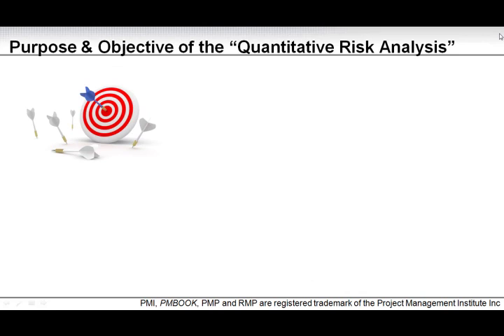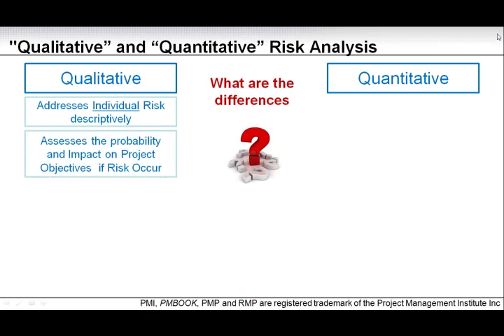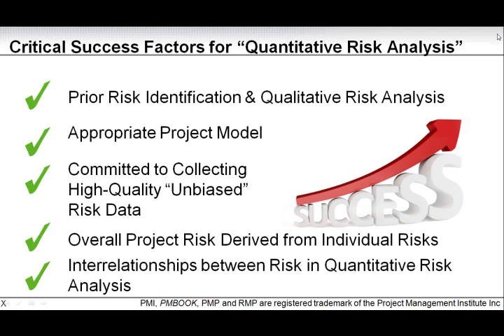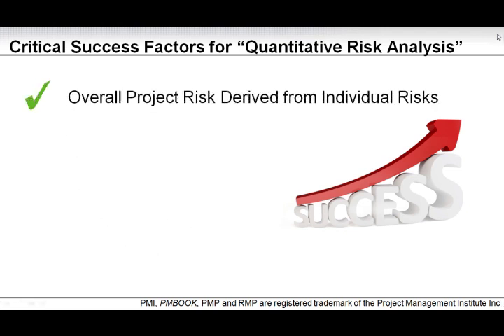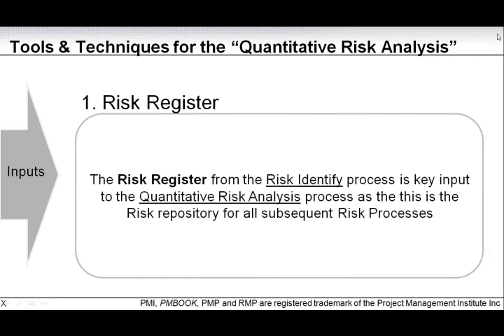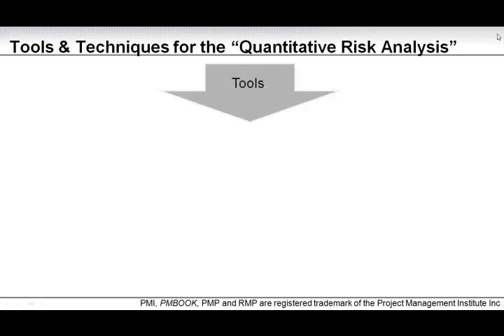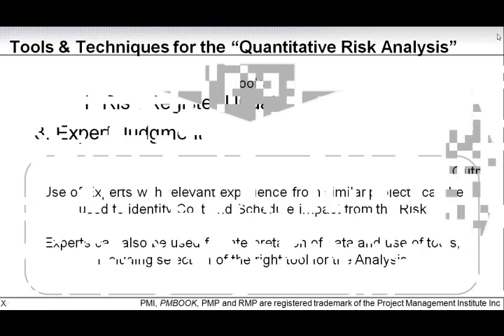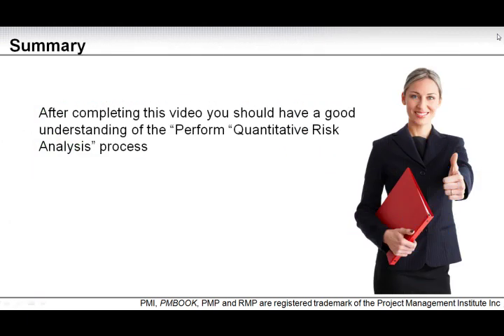PMI RMP identify risk/RMP Training videos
PMI RMP identify risk

The PMI Risk Management Professional (PMI-RMP)® highlights your ability to identify and assess project risks, mitigate threats and capitalize on opportunities. ... If you're ready for greater recognition, the PMI-RMP will validate your specialized expertise and help you stand out to employers, stakeholders and peers.

What is the PMI-RMP® exam like? The certification exam has 170 multiple-choice questions and you have 3.5 hours to complete it.
Like all PMI exams, the exam is challenging. It was not as difficult as the PMP exam.

Project Managers, Senior Executives, Directors, Engineers, Planning Engineers, Project Coordinators, Business Executives, Operations Managers, Construction Managers, and IT Project Managers.

This RMP course is most beneficial for Telecom, Oil & Gas, construction, manufacturing, power, IT and other industries interested in learning ways for increasing and improving their productivity